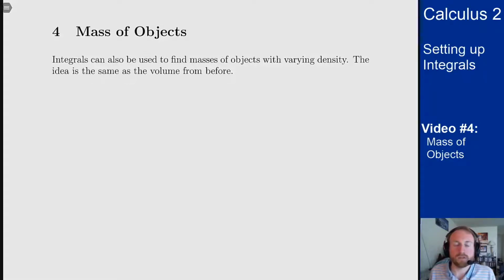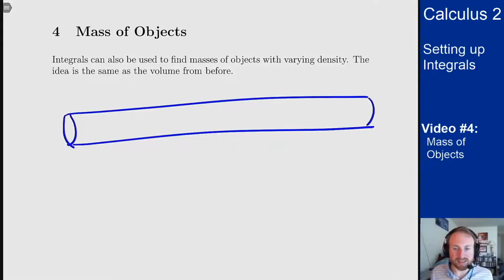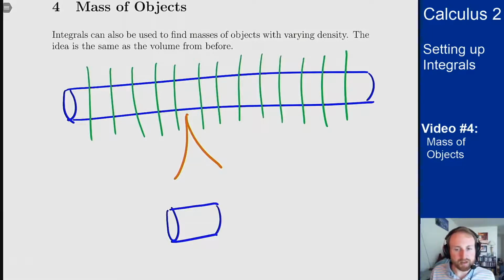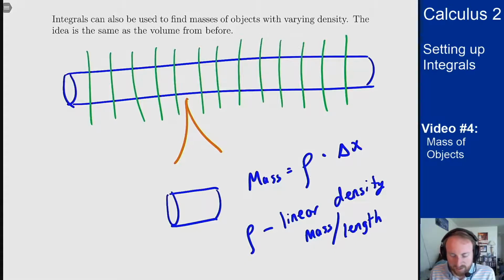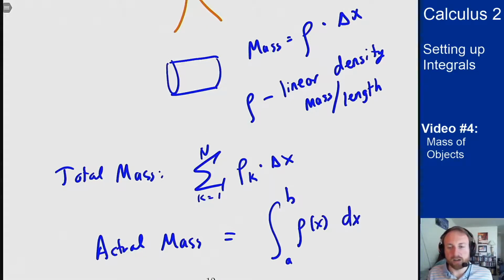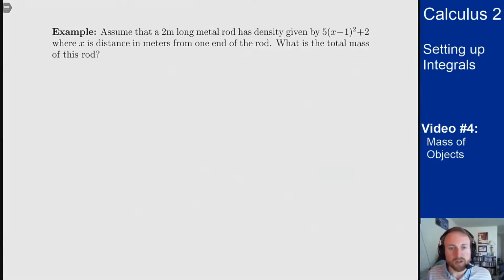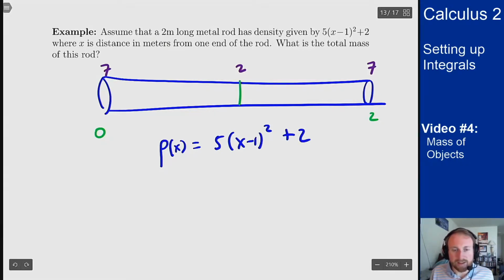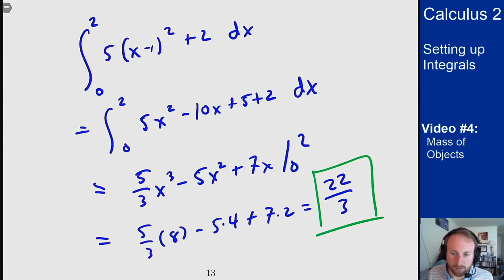Setting Up Integrals - Video 4 - Mass of Objects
Video #4 on Setting up Integrals, covering the ideas of using integrals to compute the mass of objects from density.